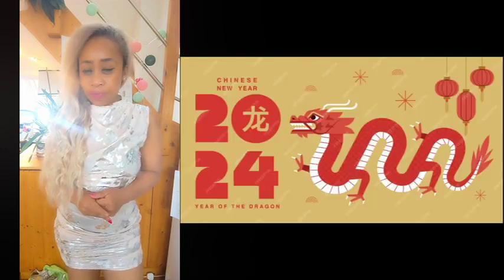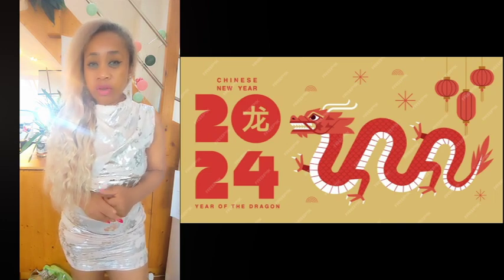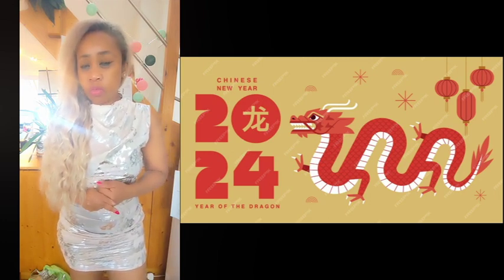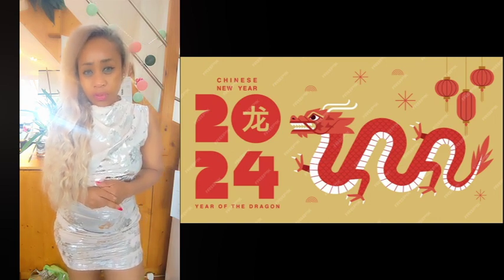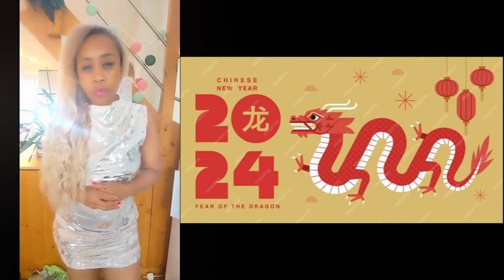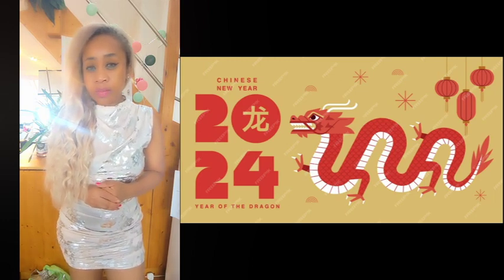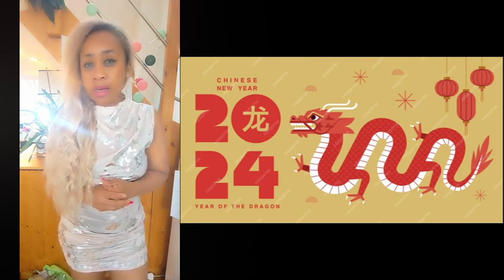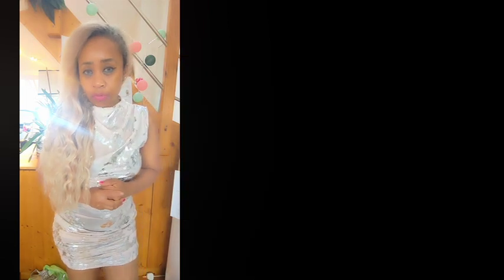2024 Year of Dragon | Trouble for Humanity | War | Natural Disaster | Disease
2024 Year of Dragon  | Trouble for Humanity | War  | Natural Disaster | Disease